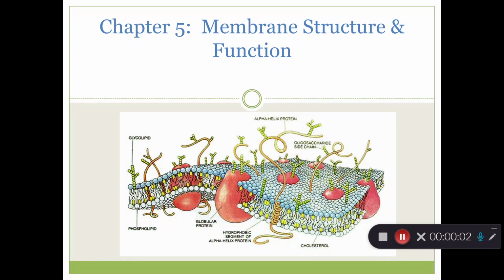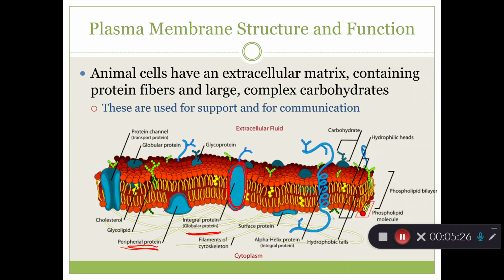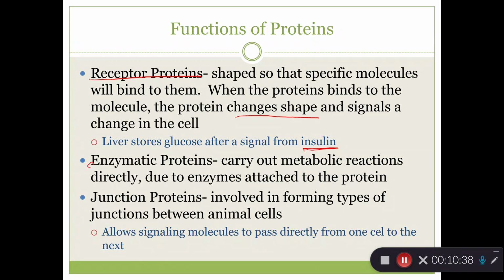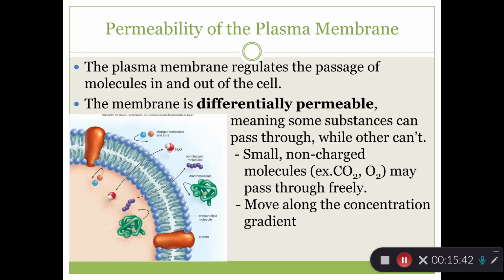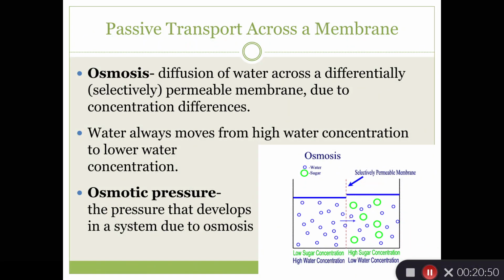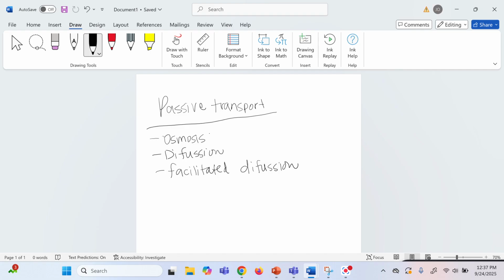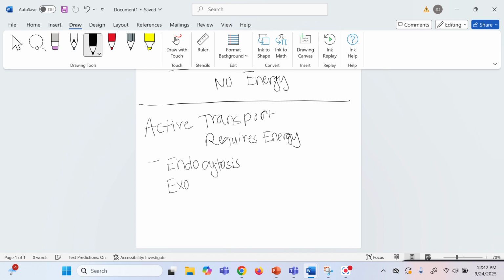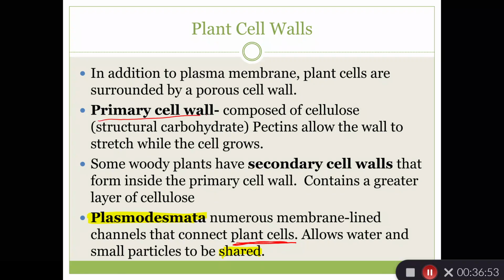Membrane Structure and Function